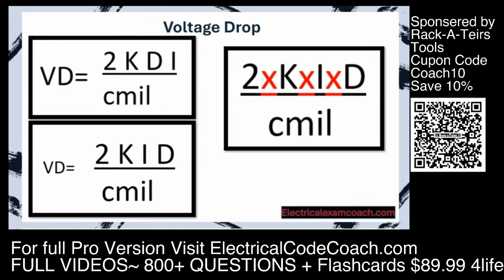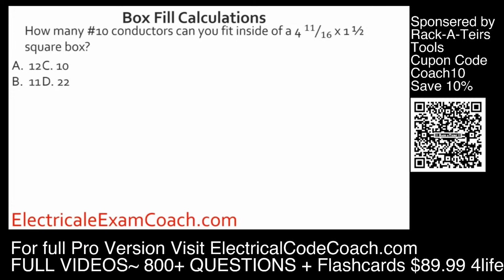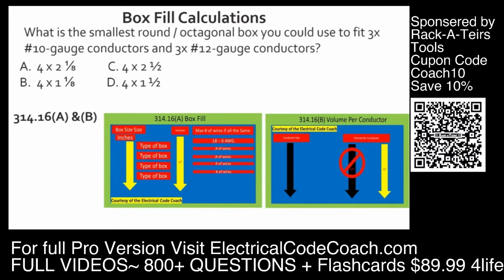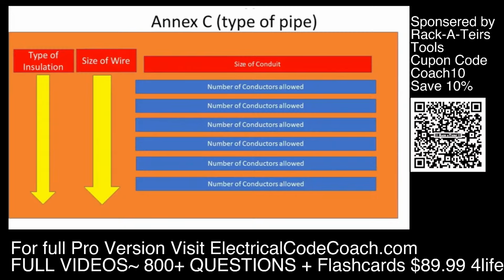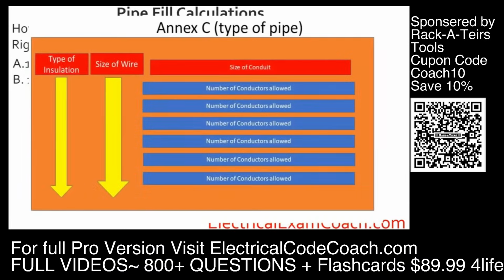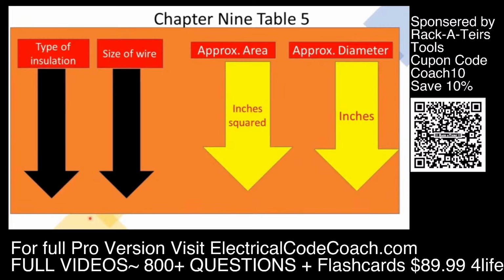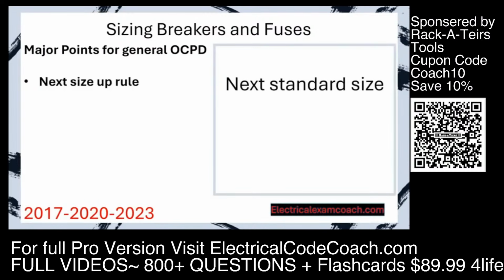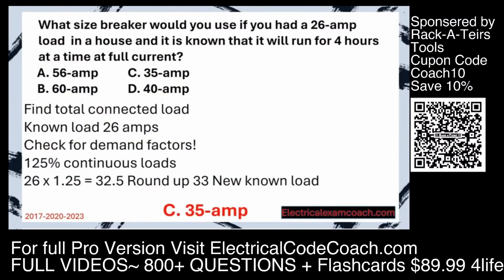Free Electrical Exam Prep Electrician Exam Prep Calculations Portion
Alpha Phase Podcast Episode
Calculations Portion Electrical Exam Prep PSI, ICC, Masters, Journeyman, Electrical Contractor